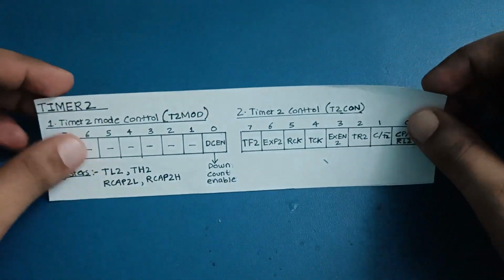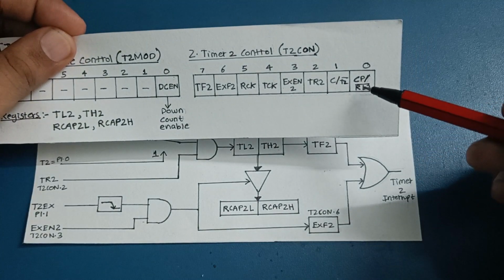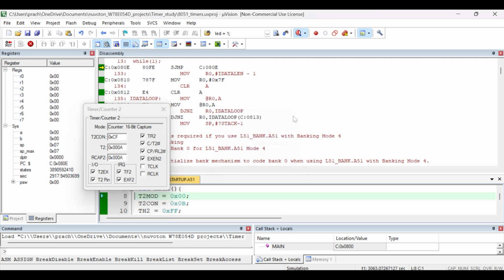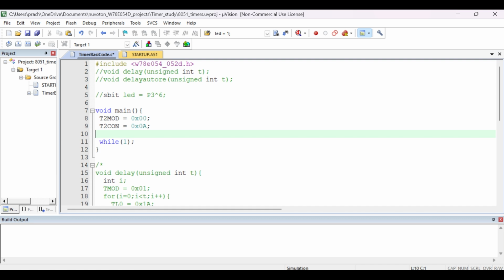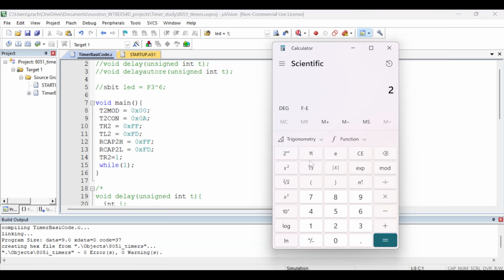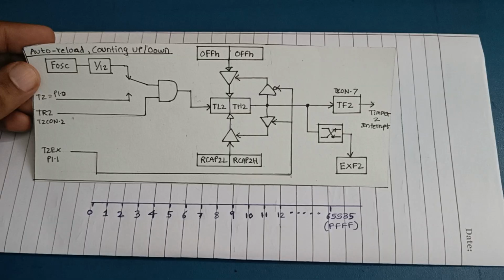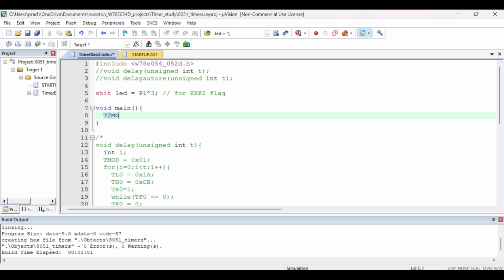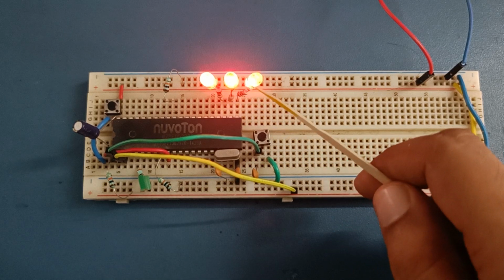Timer/Counter 2 in W78E052D | Part 2 - Timer 2 | (8051 Tutorial No. 4.2 )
This is a complete tutorial for understanding Timer 2 in 8052 based microcontroller W78E052D. You will learn -
1. How timer modes work?
2. How to write delay function to give precise delay ?
3. How to use Rotary encoder with Timer 2 ?

00:00 - Intro to Timer2
01:27 - Capture mode (Theory)
03:33 - Capture mode (Code)
04:20 - Capture mode (Output)
06:12 - Auto-reload counting up (Theory)
08:09 - Auto-reload counting up (code)
10:10 - Auto-reload counting up (Output)
11:20 - Delay function 16 bit Auto-reload
13:59 - Delay function output
14:36 - Auto-reload up/down (Theory)
17:12 - Auto-reload up/down (Code)
20:08 - Auto-reload up/down (Output)
22:31 - Rotary encoder with Timer 2